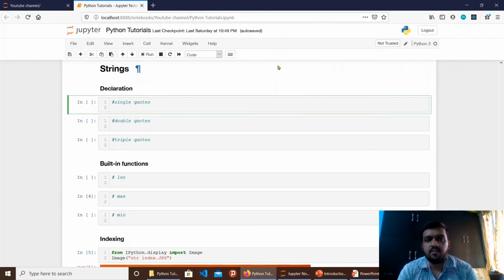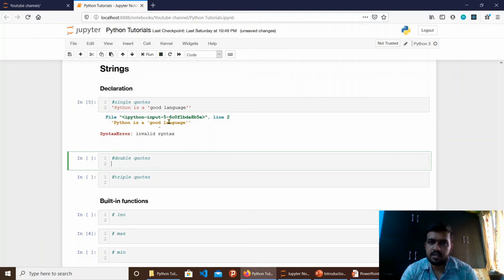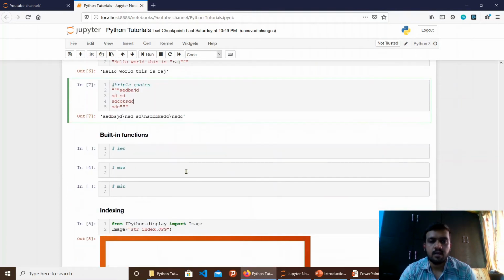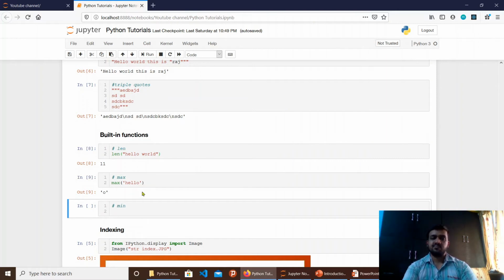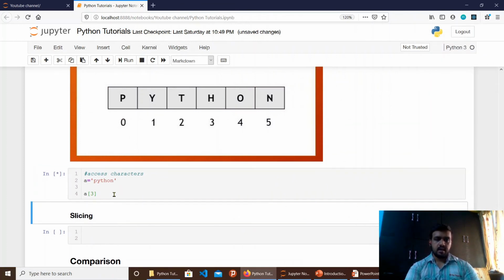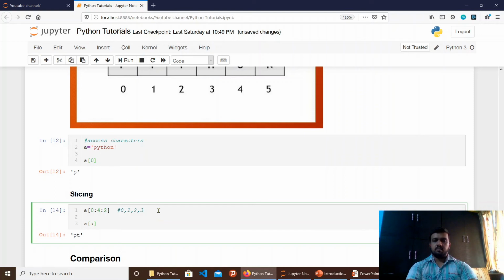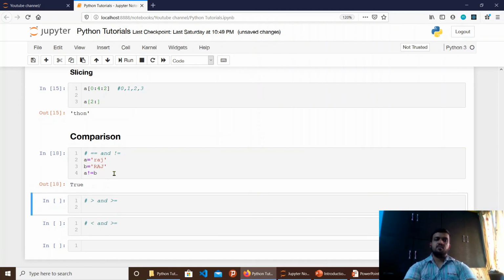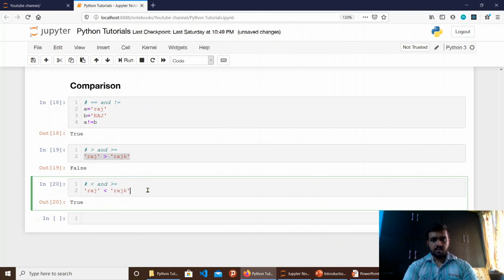Python Tutorials - Strings Part I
Hello Guys,

This is the 9th Video in the Python tutorial series and 1st in Strings , this video is about Strings in Python.

Intro and Declaration : (0:00)
Some built-in methods : (4:34)
Indexing : (7:08)
Slicing : (9:11)
String comparison : (12:00)